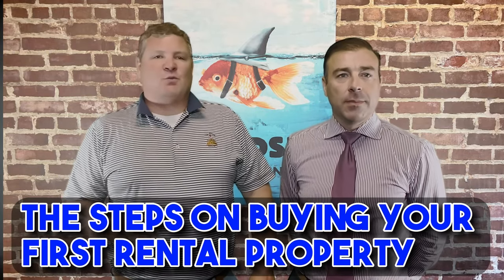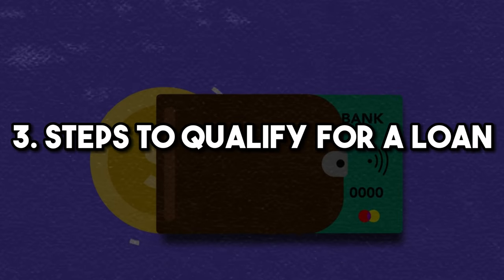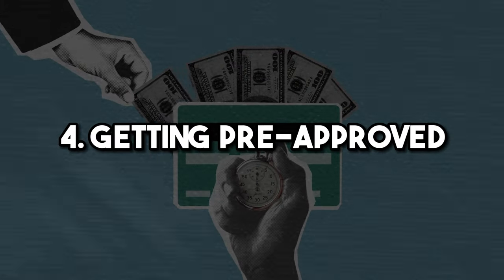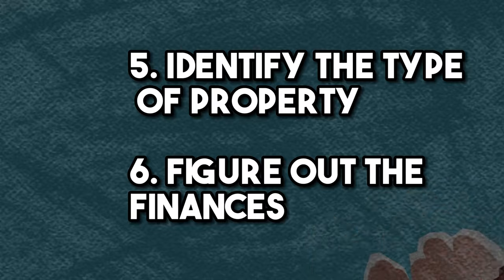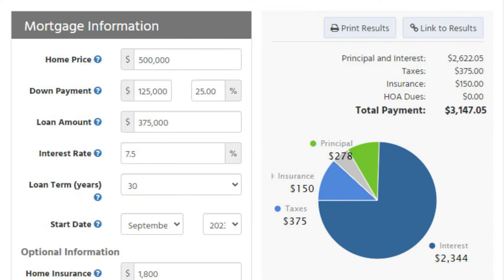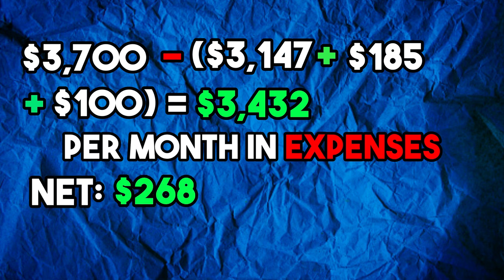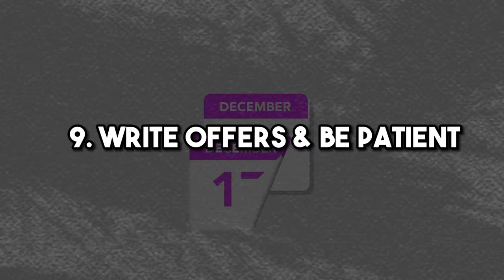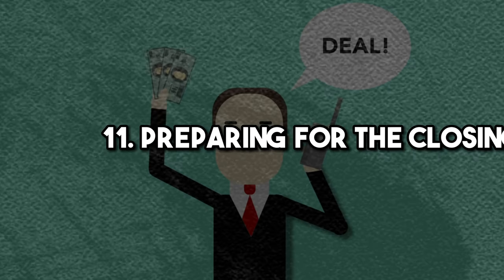How to Buy an Investment Property: Step-by-Step Process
This is a step by step process on how to buy an investment property! Sammy Iliopoulos of Guarantied Rate and I walk you through from beginning to end. Things like: what’s needed to get pre-approved for a loan when real estate investing, the types of investment properties you should look for, how to estimate how much your monthly expenses and rental income will be, what to do after you get your offer accepted, plus tips for buying an investment property and a lot more!

I have worked with a lot of investors and invest myself so I am very well versed on how to buy your first rental property.
🤔Thinking of buying an investment property? Let us help!
We get calls and emails everyday from people just like you, looking for help on making their move to the Boston Metro area and we absolutely love it.😍 Whether you are buy an investment property in 9 days or 90 days, give us a call ☎, shoot us a text📝, or send us an email📨 .